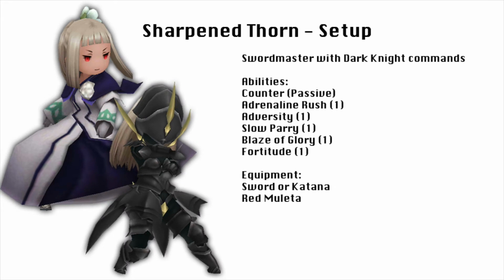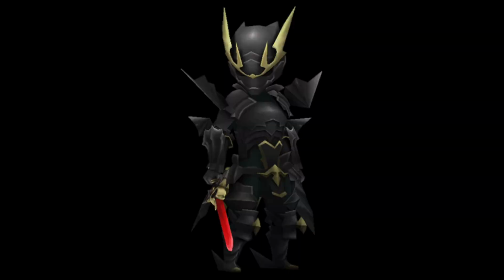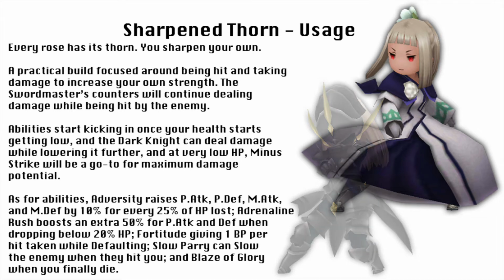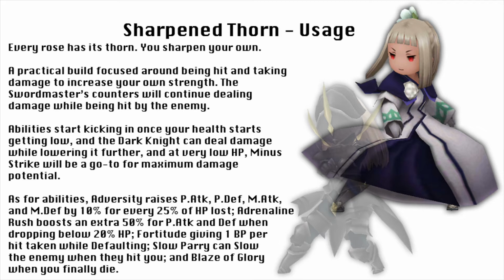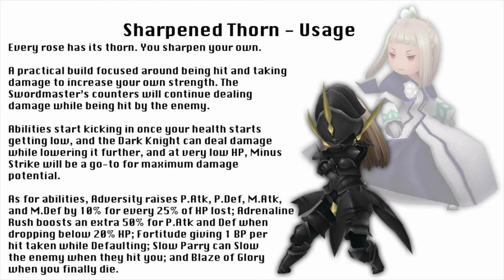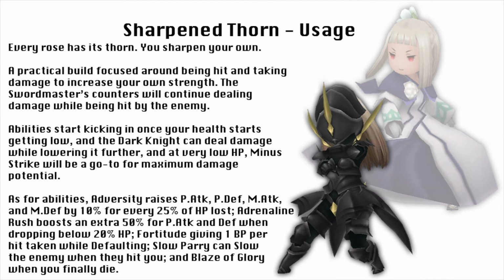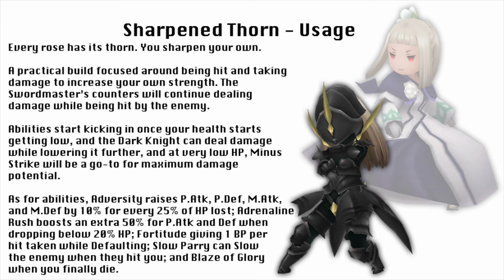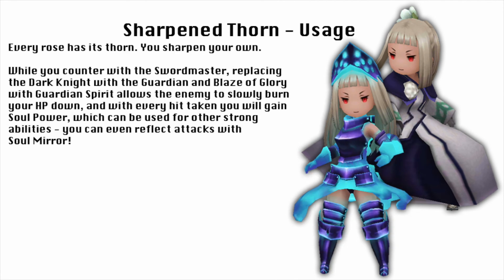Bravely Second: Sharpened Thorn Build (Custom Combo)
I promise I'll do something else. Eventually.

Since I was bored and Bravely seems to do well for my channel, I decided to stop creating stupid anime based builds for once and actually make something practical for the game. Behold - the Sharpened Thorn. If the name doesn't make sense, don't worry about it.